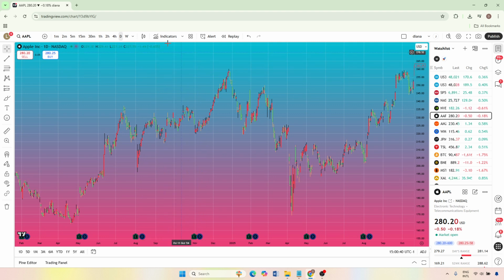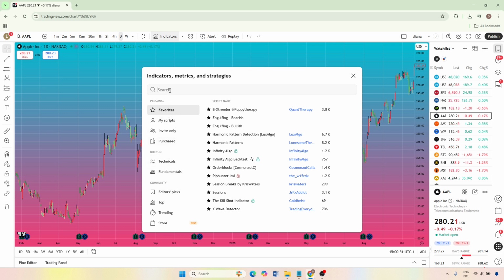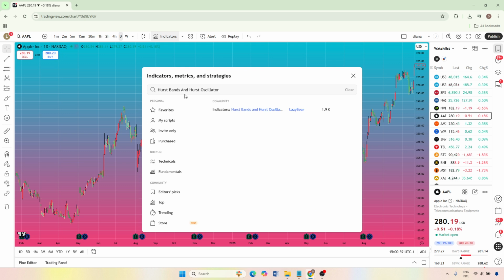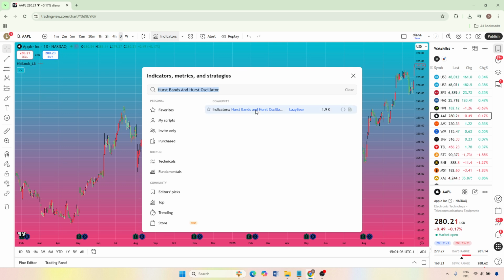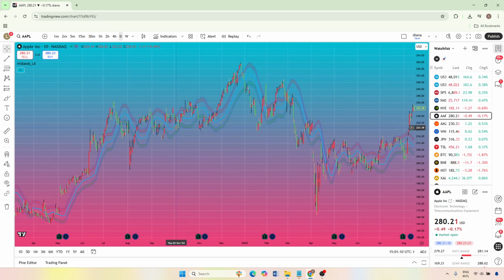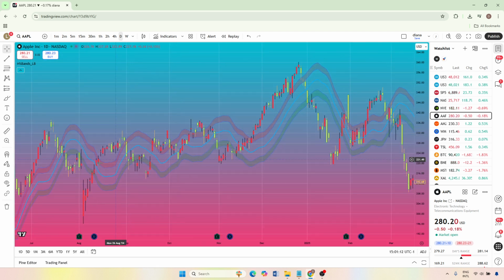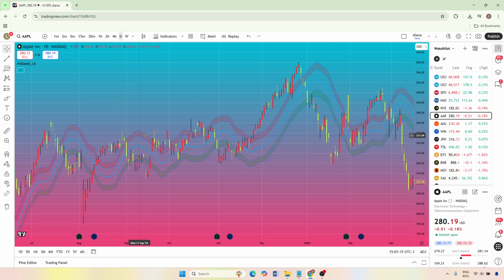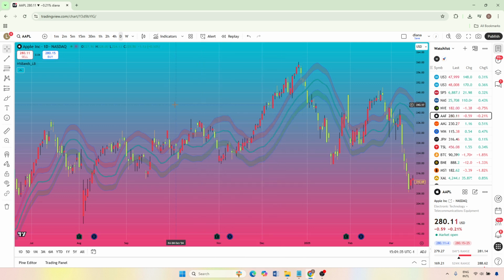How To Add Hurst Bands And Hurst Oscillator Indicator In Tradingview Pro (Quick And Easy Guide)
Learn how to add Hurst Bands and the Hurst Oscillator Indicator in TradingView Pro with this quick and easy step-by-step guide.
This tutorial shows you where to find these advanced Hurst indicators and how to apply them for improved trend analysis and market cycle detection.
Perfect for traders looking to enhance their TradingView charts with powerful tools for better timing and volatility insights.